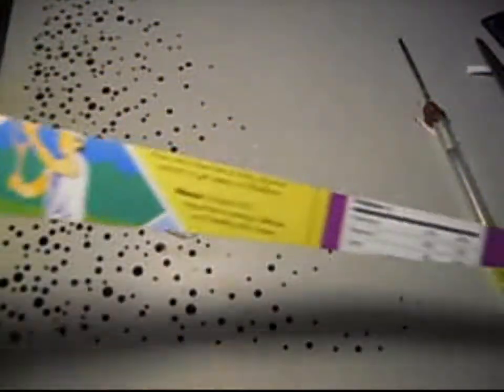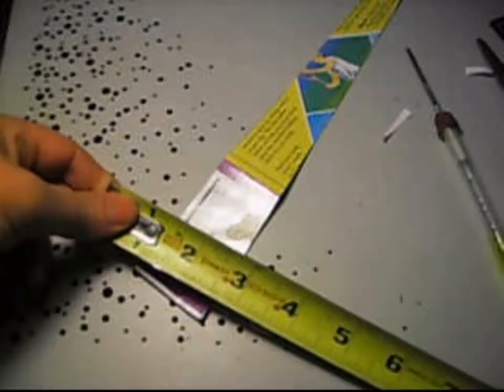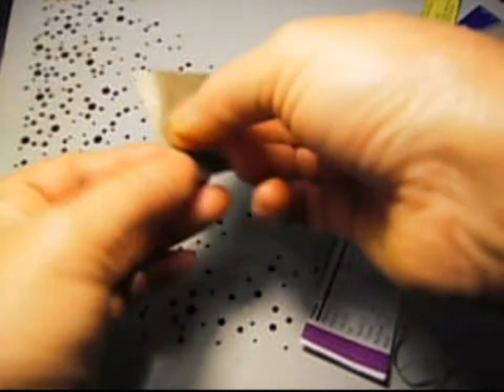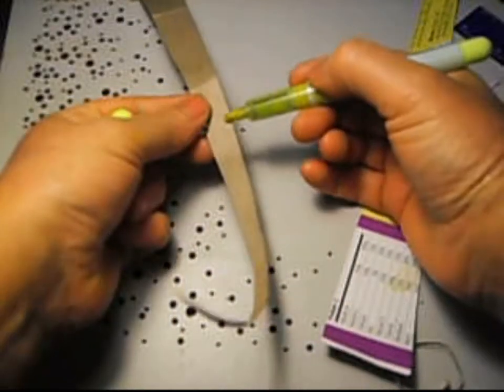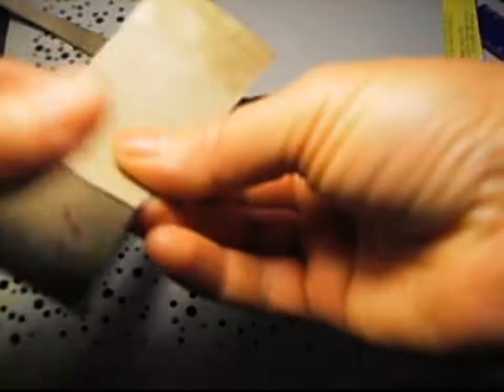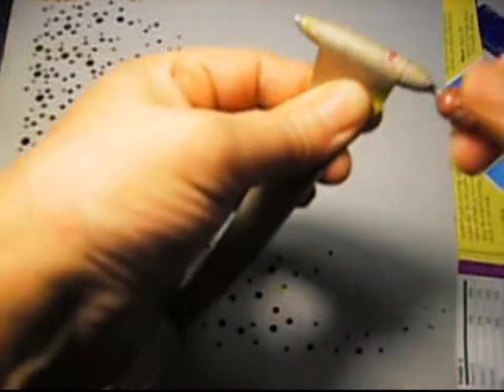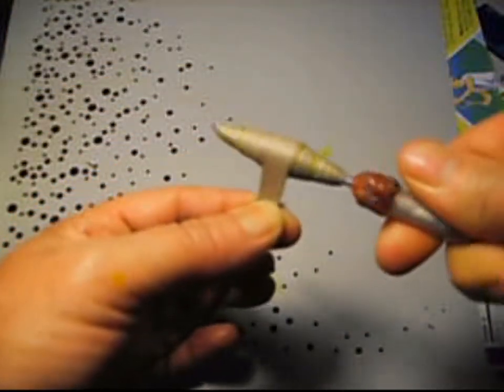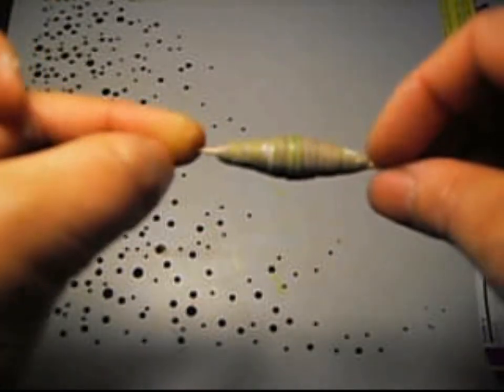This paper bead have about 2 inches wide and with marker lt looks very nice#1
1strip 19 inches long andabout 2 inches wide it looks good too